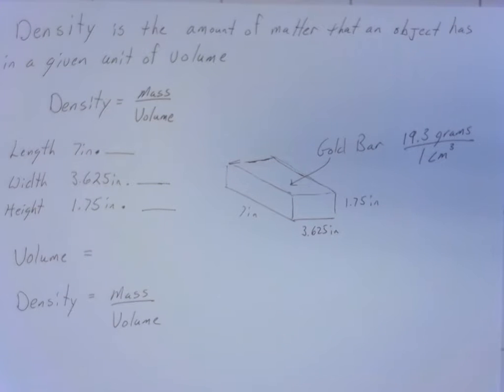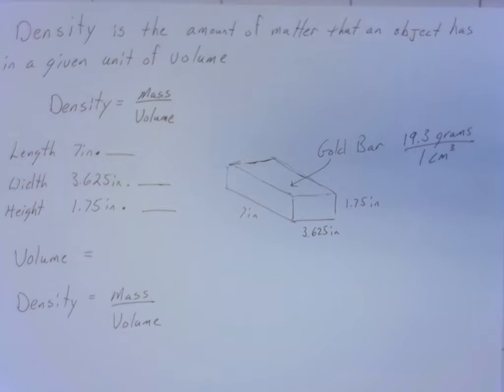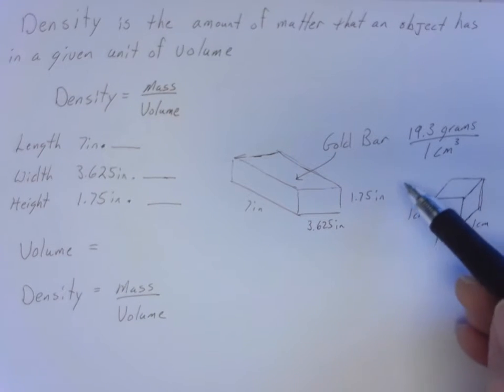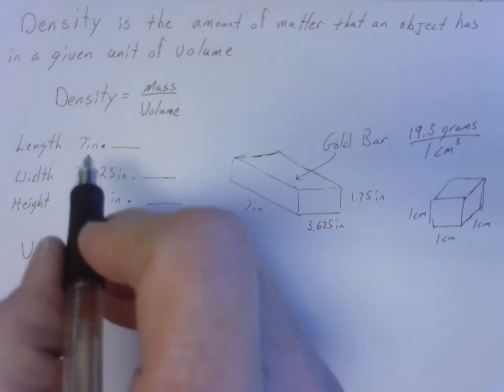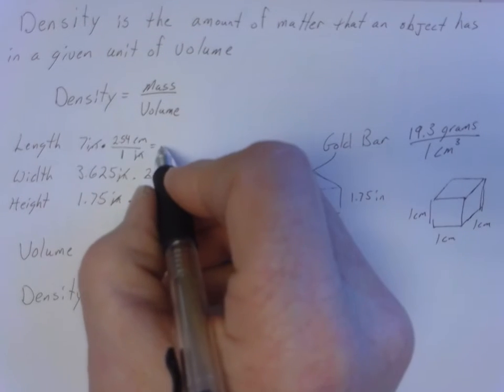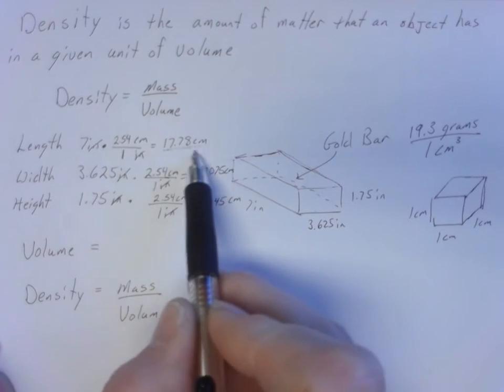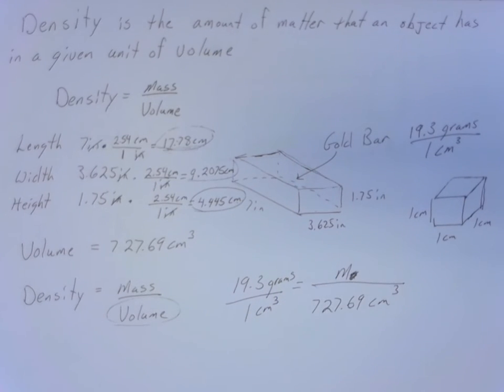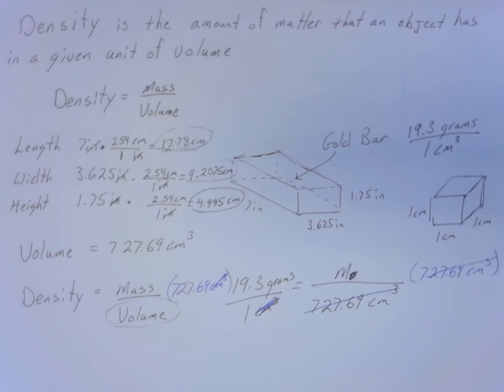Big Ideas Chapter 11.5A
Big Ideas Geometry Chapter 11.5 Density Lesson